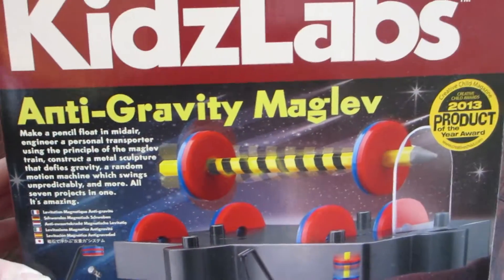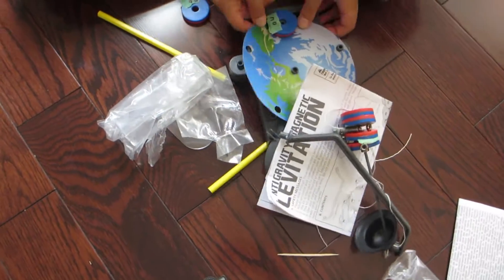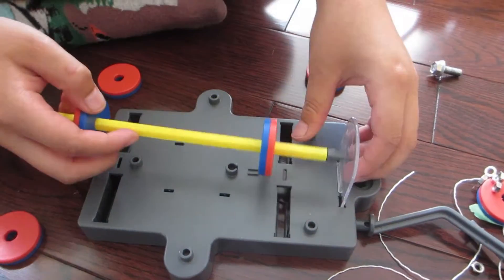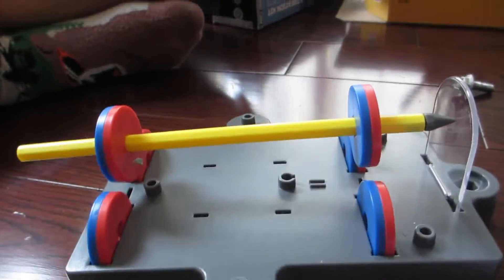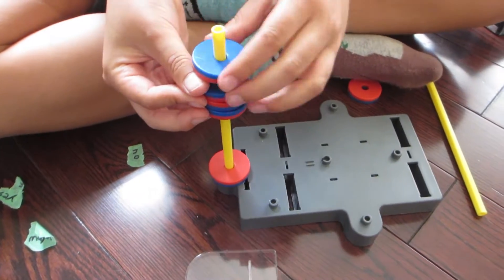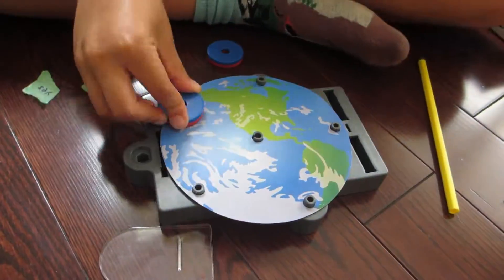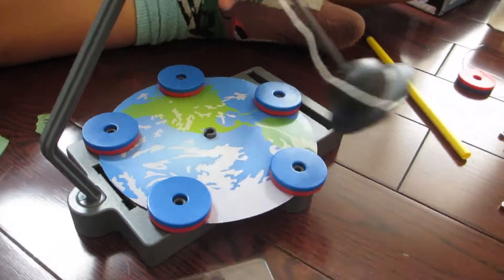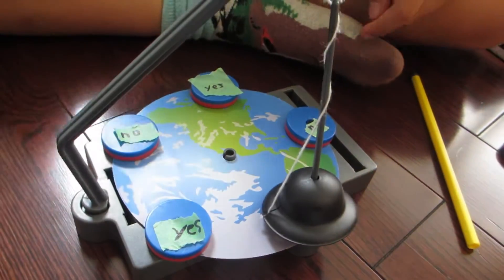4M Kidzlabs Anti Gravity Magnetic Levitation Science Kit Stem Toy: Demo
🛒 4M Kidzlabs Anti Gravity Magnetic Levitation Science Kit - Maglev Physics Stem Toys